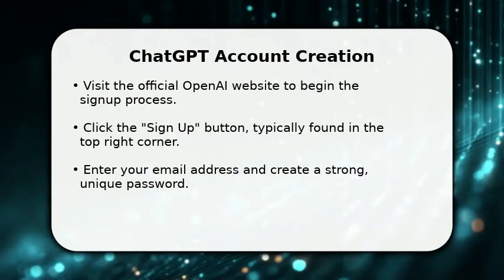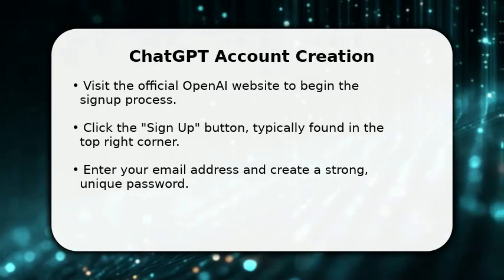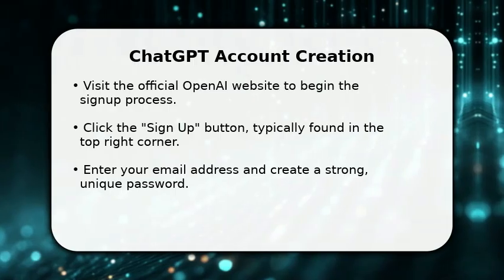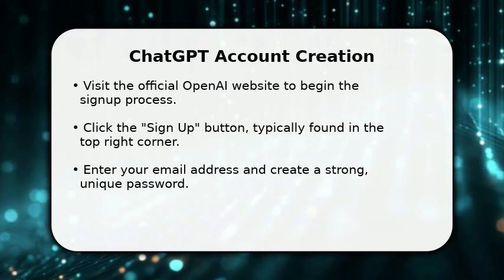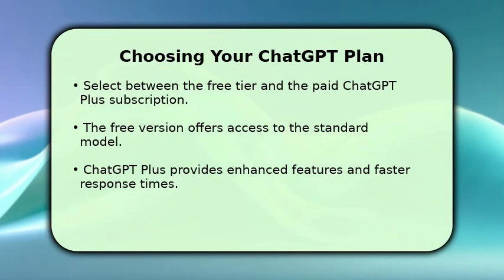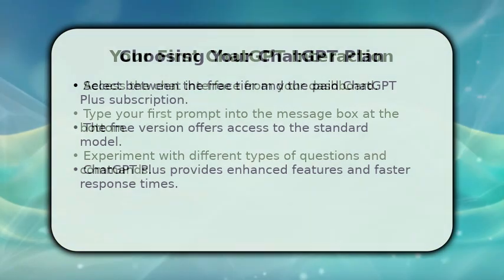How to Sign Up on ChatGPT 2025 - Full Guide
▸ :^) Get the most out of ChatGPT with our step-by-step guide. Learn how to create an account, set up your profile, and start using this powerful AI tool. From basic questions to advanced tasks, we'll cover it all.

ChatGPT sign up, how to use ChatGPT, ChatGPT 2025 registration, signing up for ChatGPT, ChatGPT account creation, ChatGPT tutorial, ChatGPT guide, ChatGPT basics, using ChatGPT